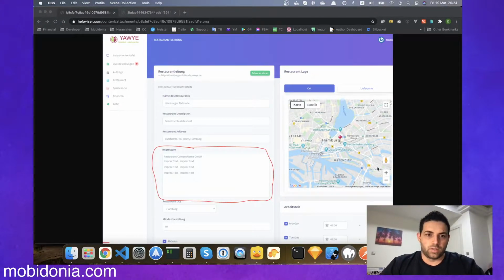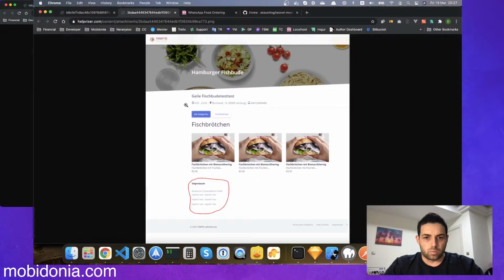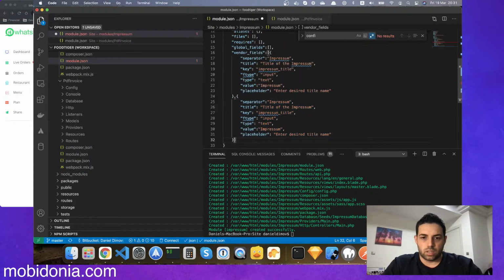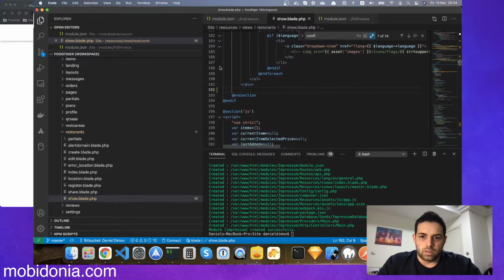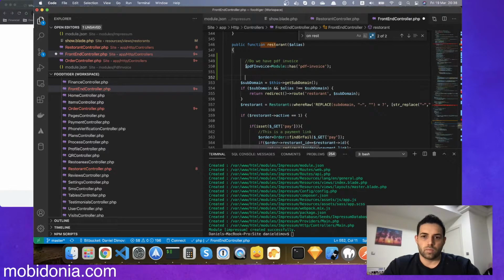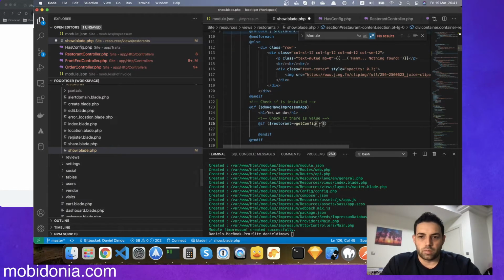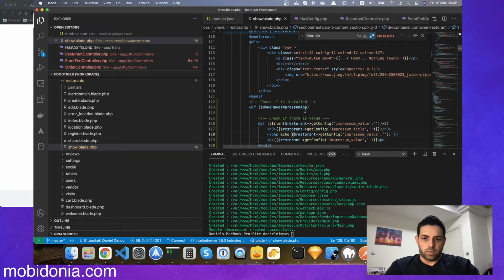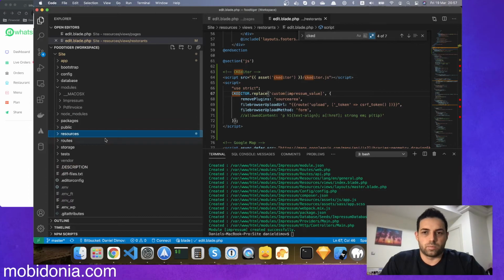How to create plugin for Foodtiger, Whatsapp food or QR menu Maker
Add Impressum on the bottom of the menu